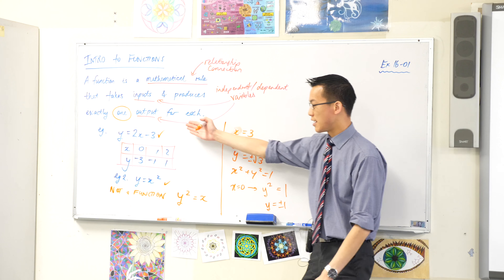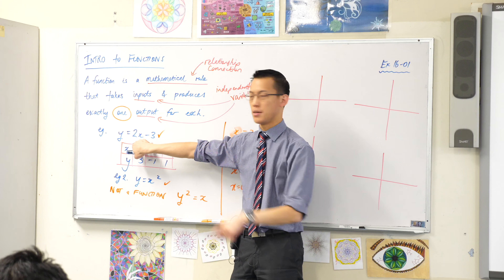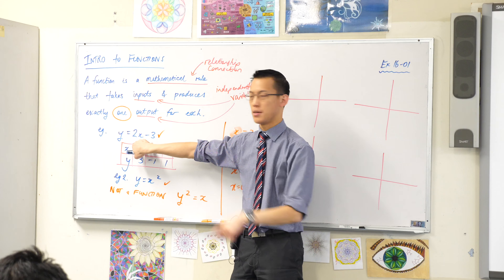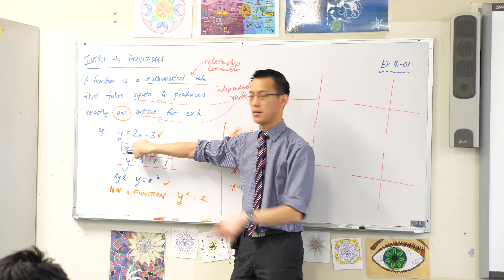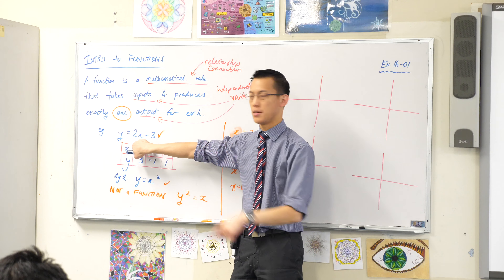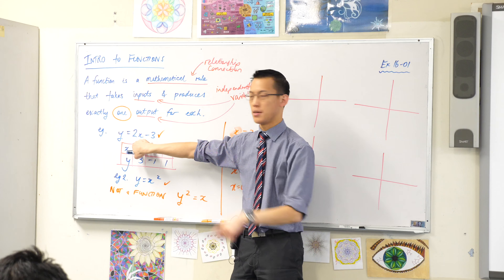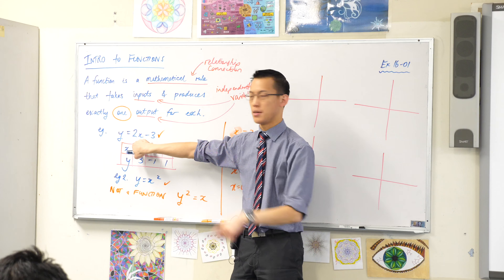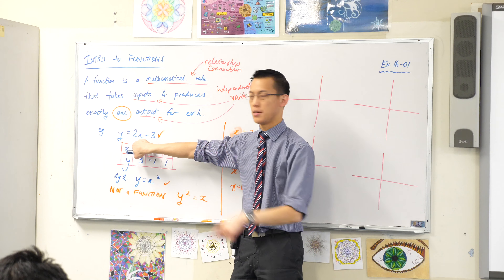Introduction to Functions (2 of 2: Visualising examples & counter-examples)